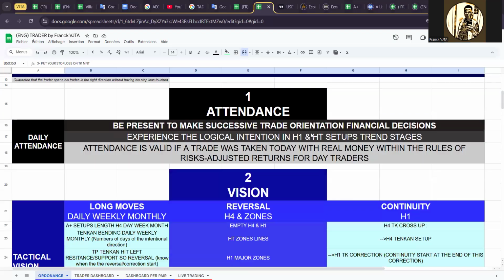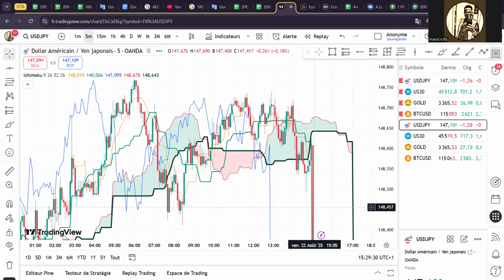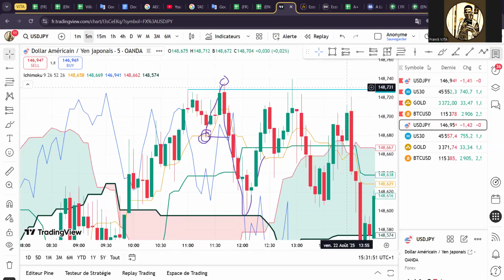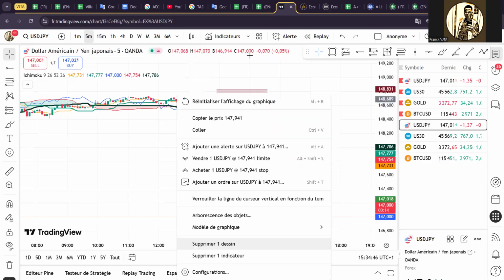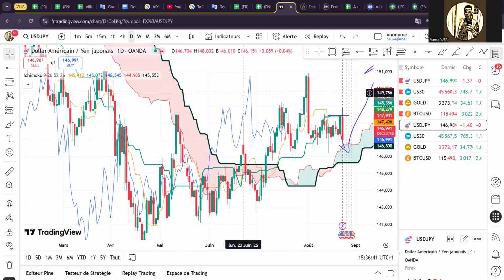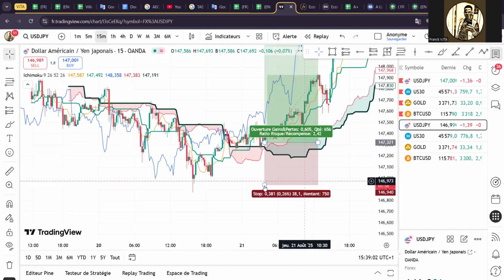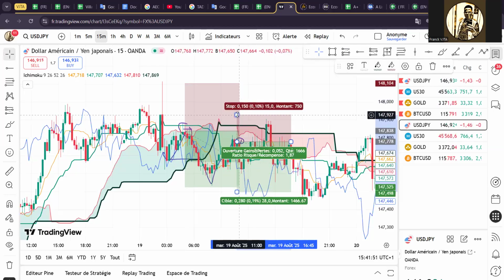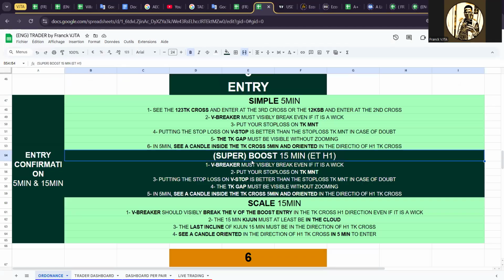VIC 9 THE 4 ENTRIES